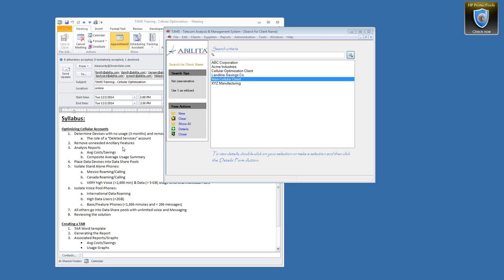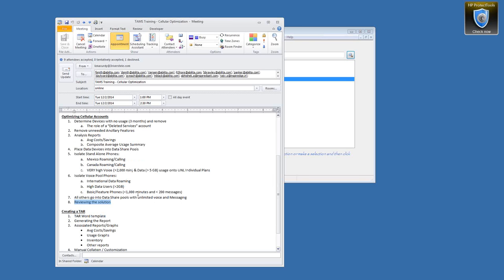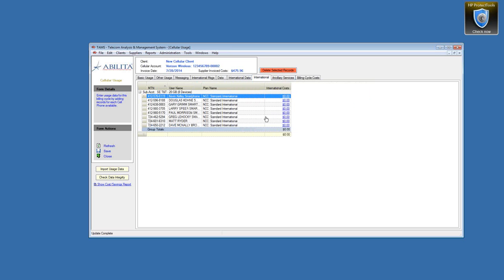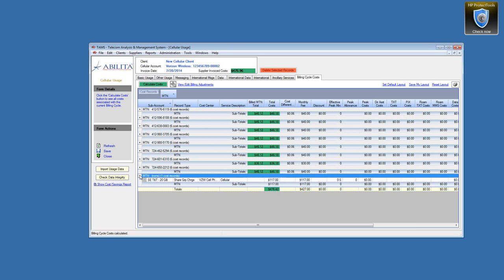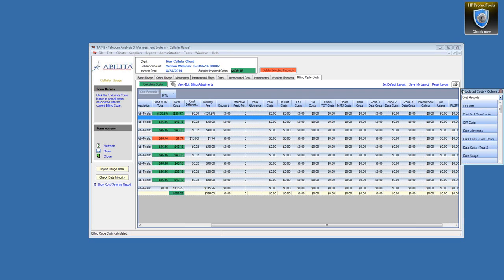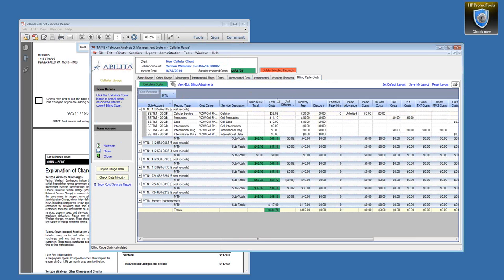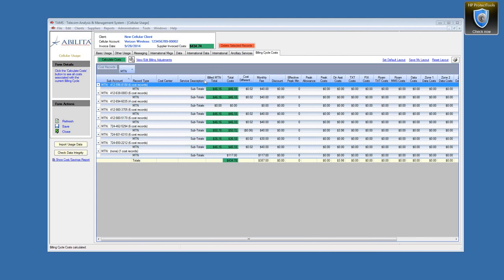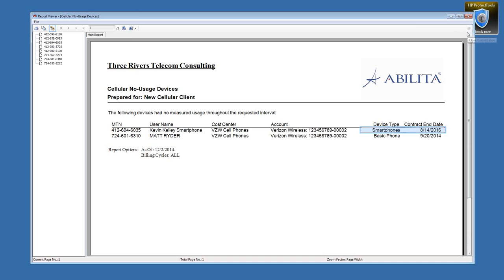TAMS Training - Cellular Optimization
This video demonstrates how to analyze a Cellular Account to identify savings opportunities. It also shows how to capture cost-reducing actions by adding TAMS Service History and Sub-Account History records. The optimized actions can then be summarized into a Telecom Analysis Report. The topic covered in this video include:

Optimizing Cellular Accounts
1. Determine Devices with no usage (3 months) and remove
a. The role of a “Deleted Services” account
2. Remove unneeded Ancillary Features
3. Analysis Reports
a. Avg Costs/Savings
b. Composite Average Usage Summary
4. Optimizing a Data Share Pool size
5. Applying Discounts to Eligible Devices
6. Reviewing the solution

Creating a TAR
1. TAR Word template
2. Generating the Report
3. Associated Reports/Graphs
• Avg Costs/Savings
• Usage Graphs
• Inventory
• Other reports
4. Manual Collation / Customization
5. Table of Contents
6. Final Product